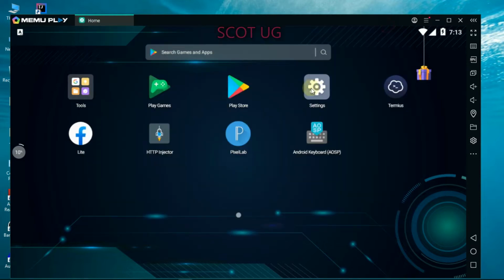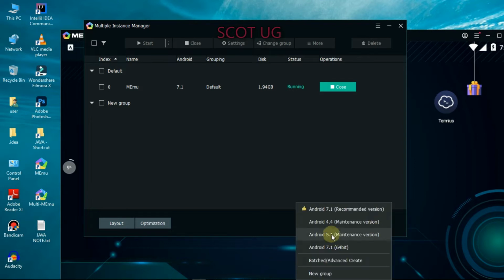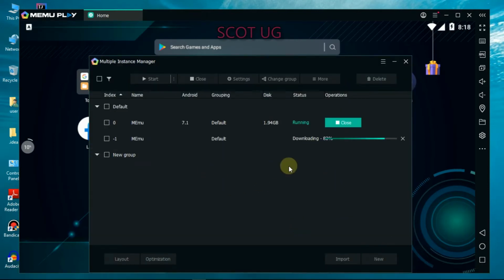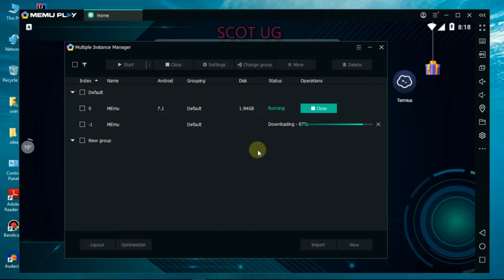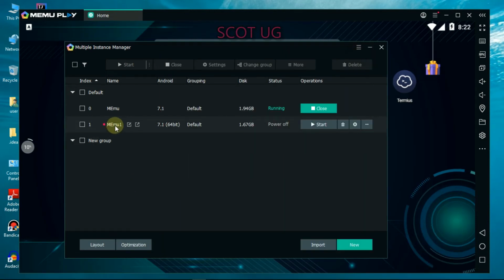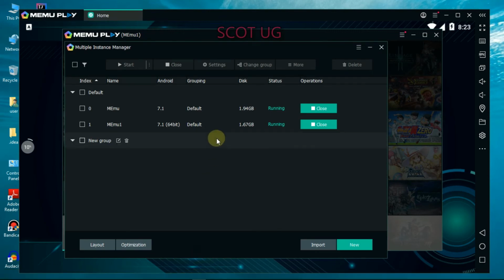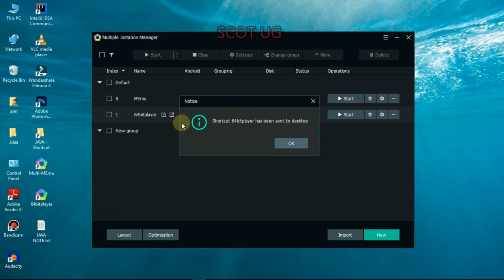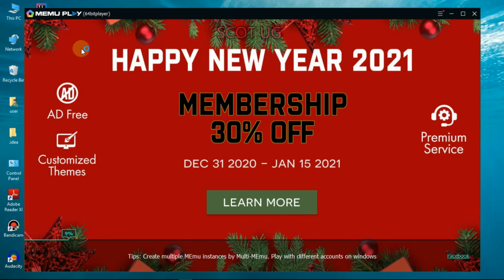MEMU 64 BIT IMAGE- how to download install memu android 64 image bit emulator on pc (windows 10/8/7)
Hey there! in this video,  Memu 64bit image install request is all that we are going to solve as well I will also share How to Download And Install MEmu Android 64 bit Emulator on all windows 10, windows 7/8/10 such that you use all the application you want on windows as well you get to know the software I use to installing android apps on windows and memu android emulator is use don forget to share, subscribe and like this video